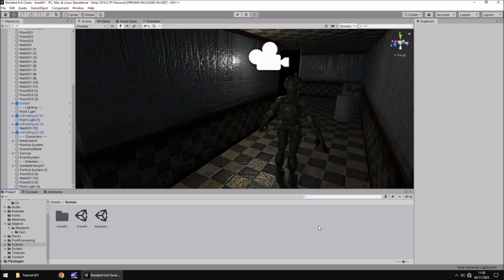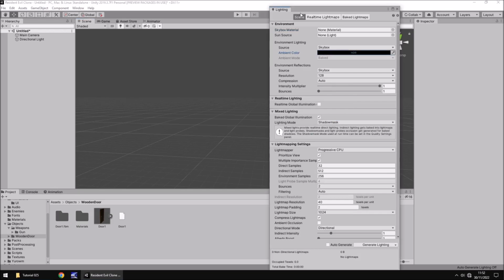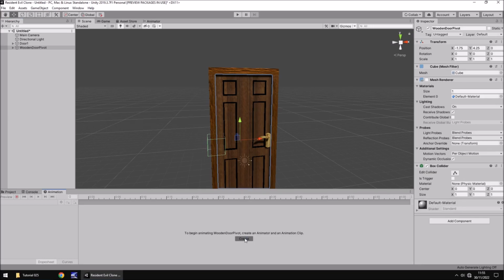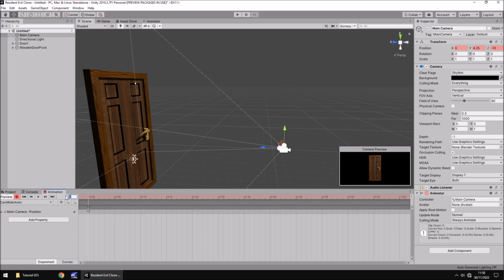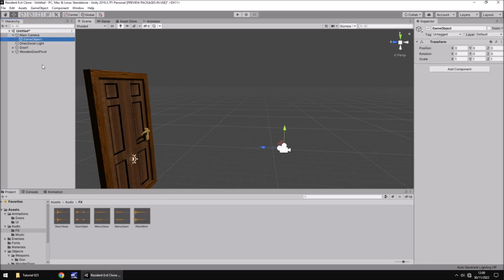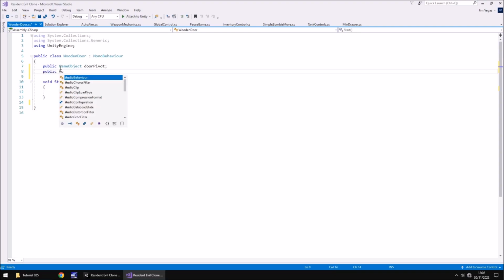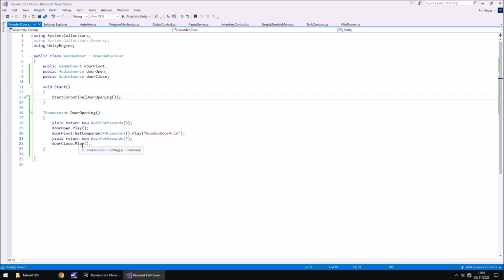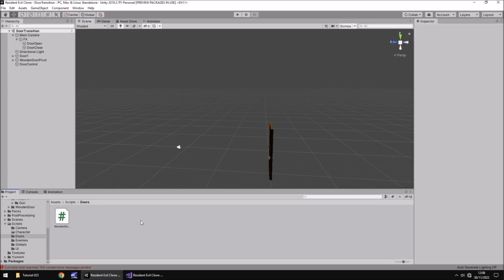HOW TO MAKE RESIDENT EVIL IN UNITY - TUTORIAL 25 - HOW TO MAKE DOOR TRANSITION IN UNITY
In this Resident Evil Tutorial we create the iconic door transition scene.

Who Is Jimmy Vegas?

Start your game development career today, for free. JIMMYVEGAS ResidentEvil UnityTutorial Unity 6 Tutorial